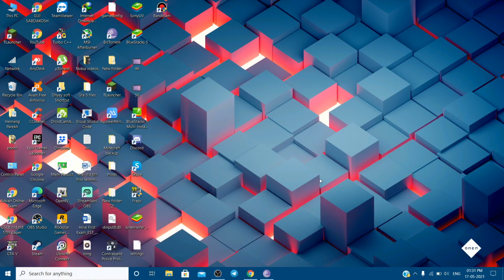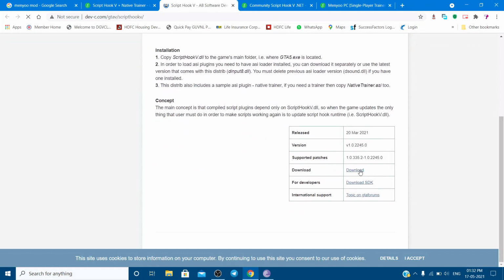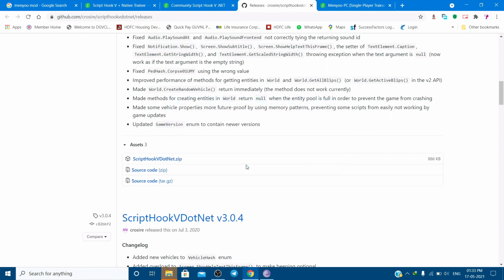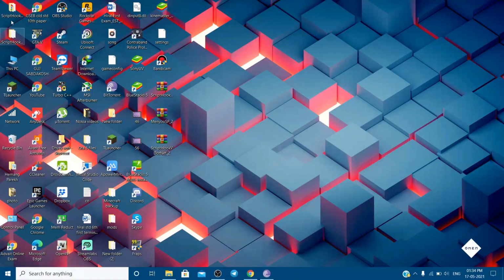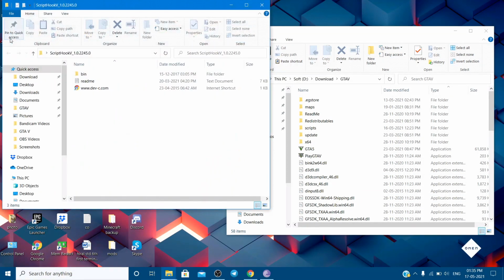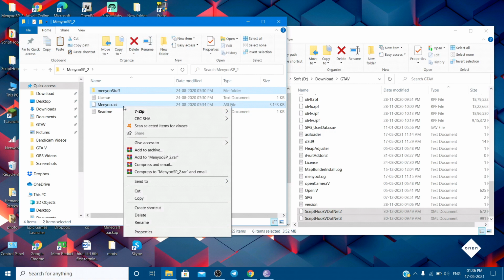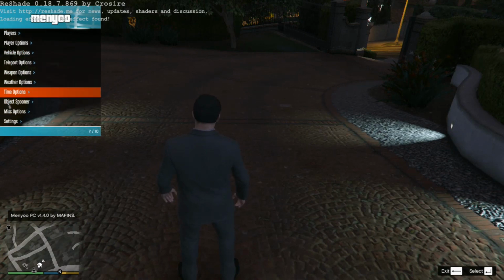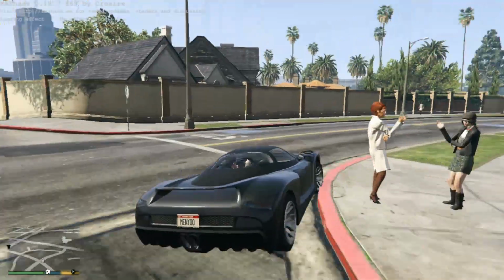How to mod GTA 5??? | GTA 5 mods tutorial #1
This is the series of GTA 5 mods tutorial.